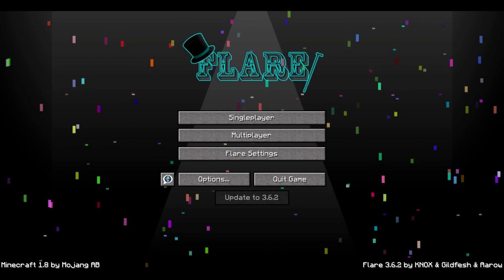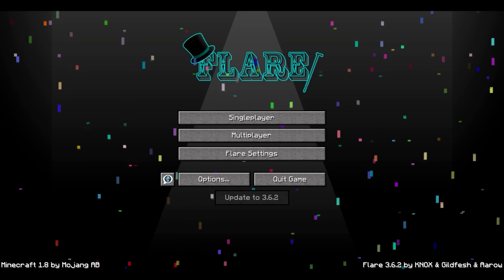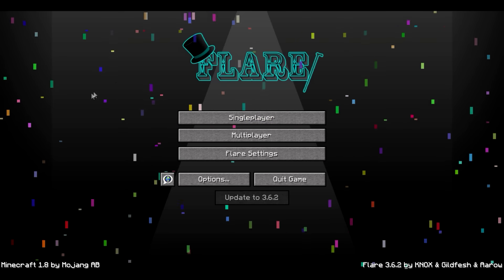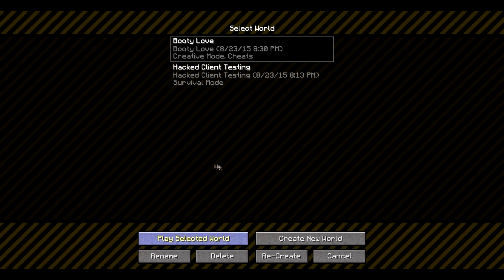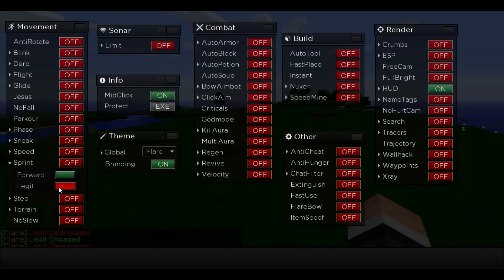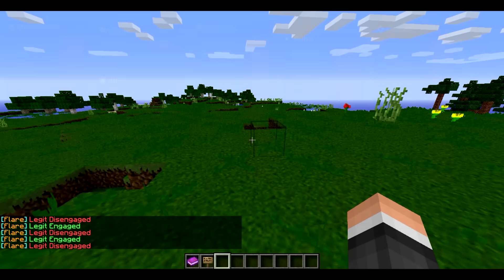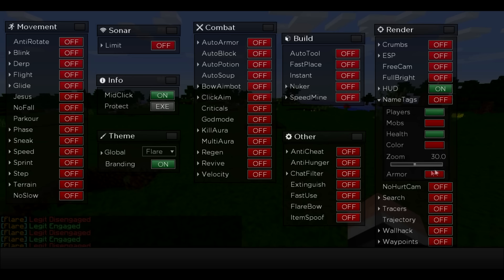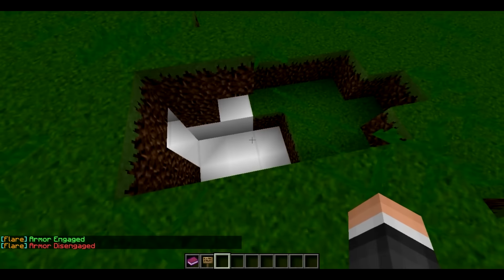NEW UPDATE! | Flare 3.6.2 Hacked Client w/ Download [Cracked]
Yo what is going on guys, FatSqueakers here back with the newest version of Flare! I love this hacked client, one of my personal favs. As I said in the video, this is the 3.6.2 version. The Developers are currently working on a newer version which is 3.7. So I'll see if I can get my hands on that version when it comes out, but until then, enjoy Flare 3.6.2!